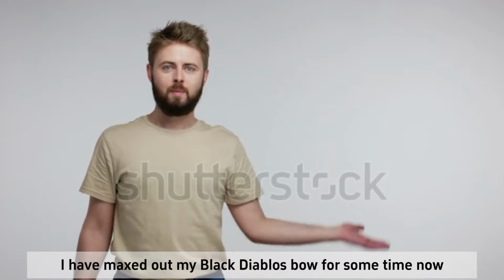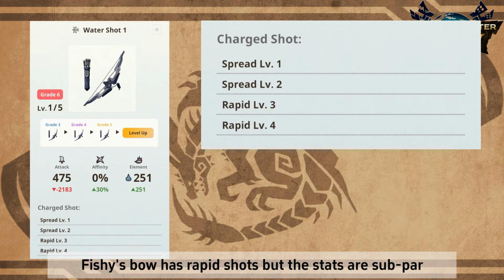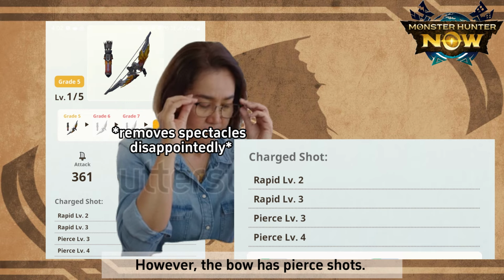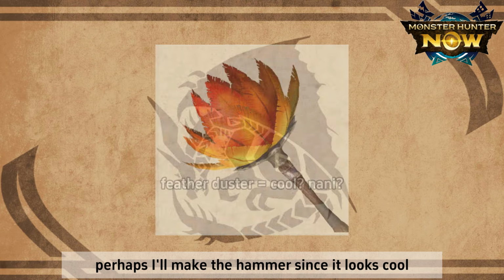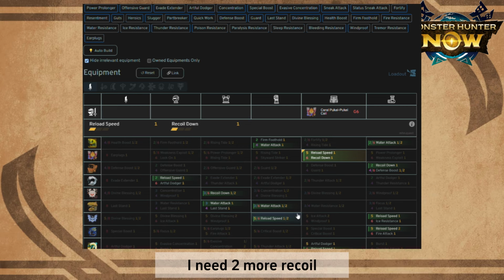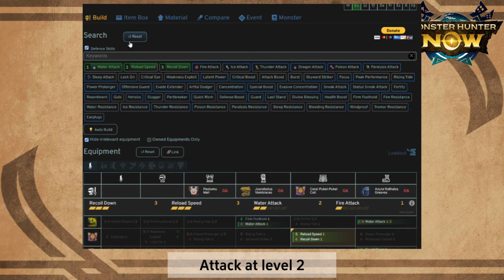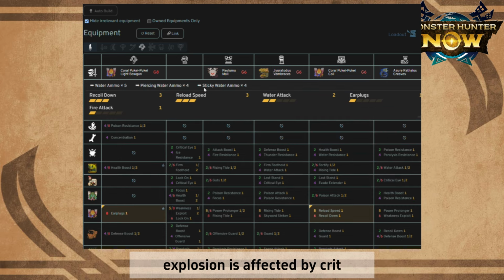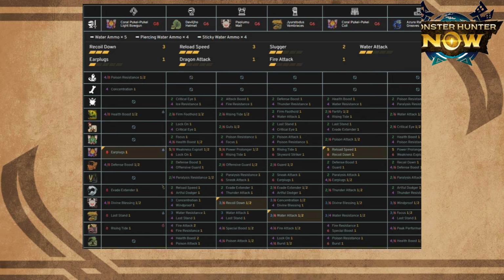Monster Hunter Now - Coral Pukei LBG fun build?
In this video, i made a coral pukei LBG and maybe i will try and get this as high as i can!